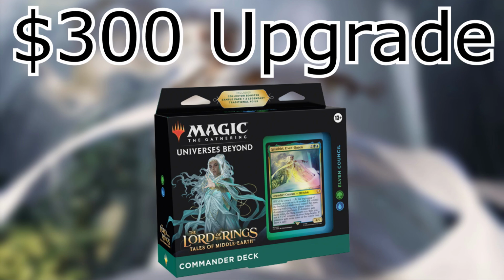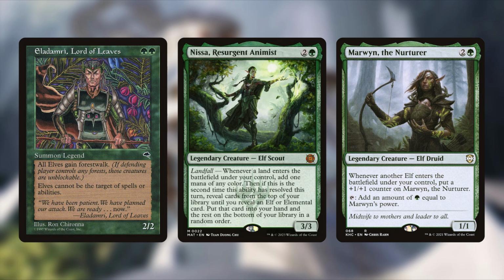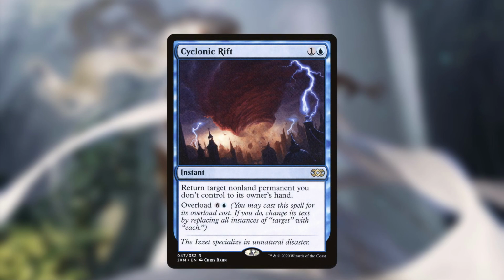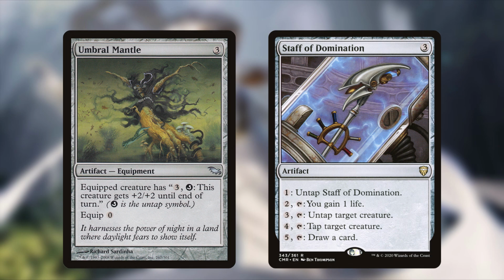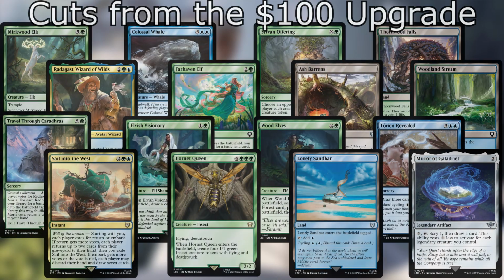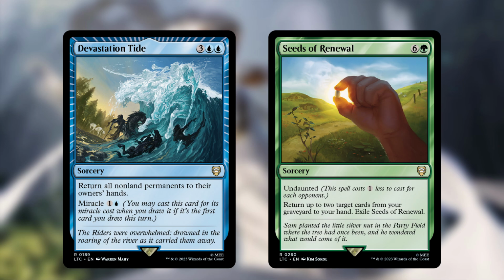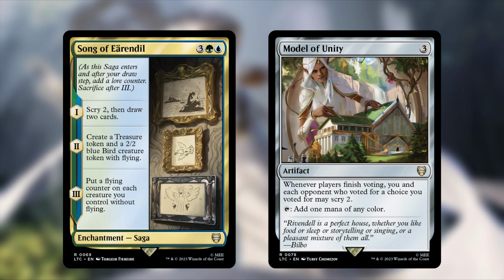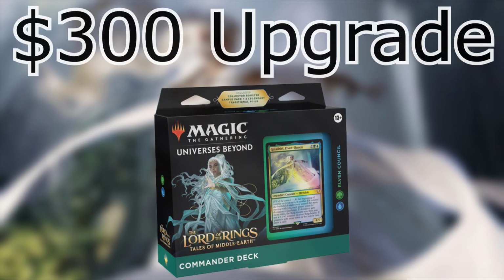Elven Council Upgrade - Improving the Precon Commander Deck with $300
What do you think of Galadriel, Elven-Queen?

In this video:

00:00 Intro
01:26 Additions
10:20 Removals
17:30 Outro